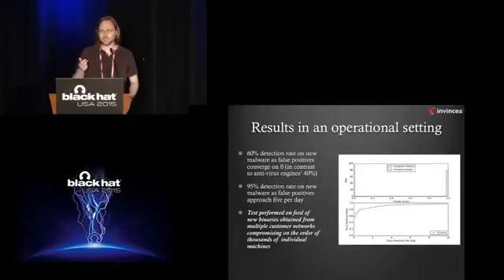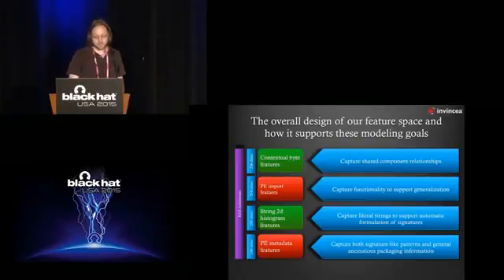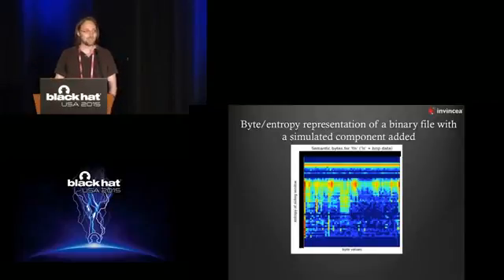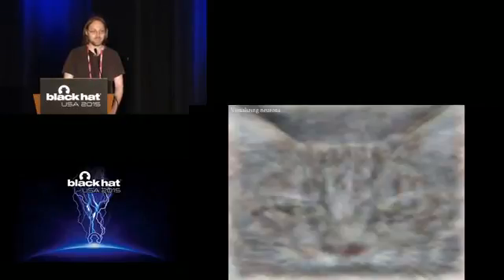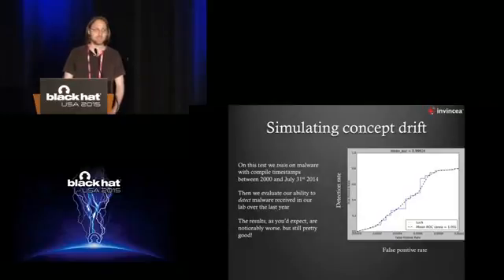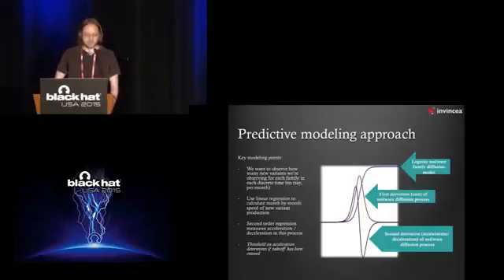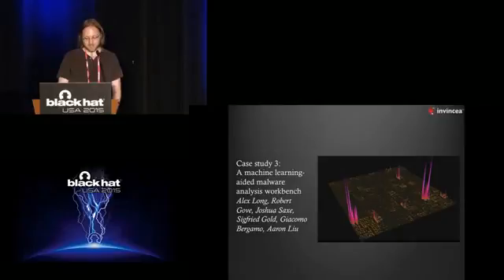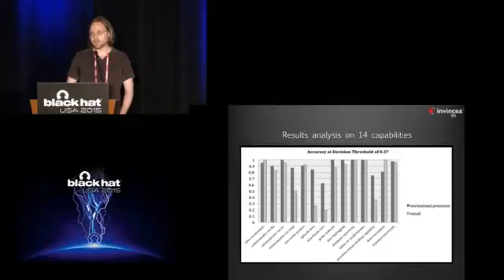Black Hat USA 2015 - Why Security Data Science Matters&; How It's Different Pitfalls And Promises Of